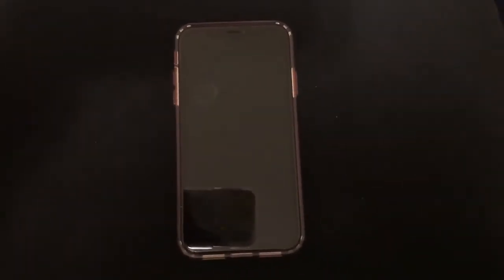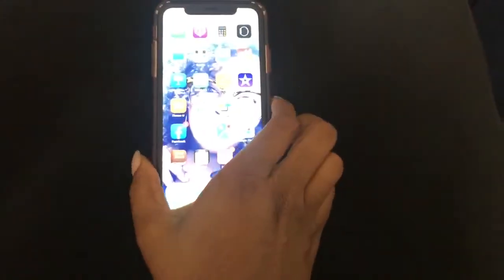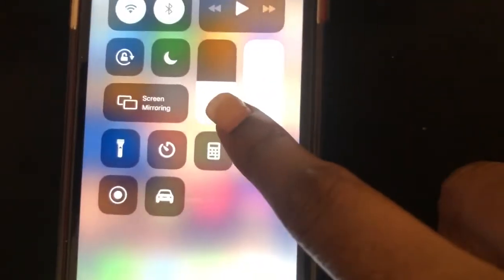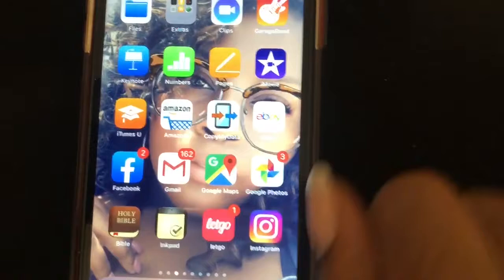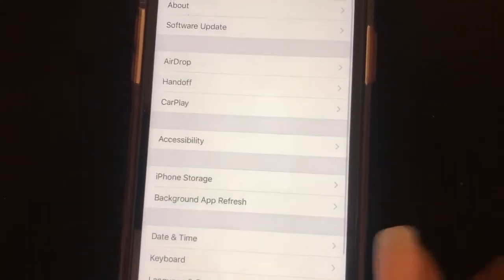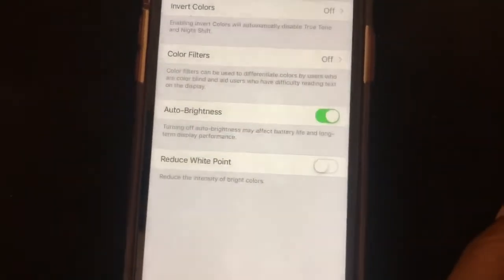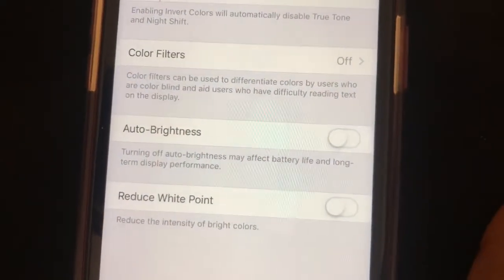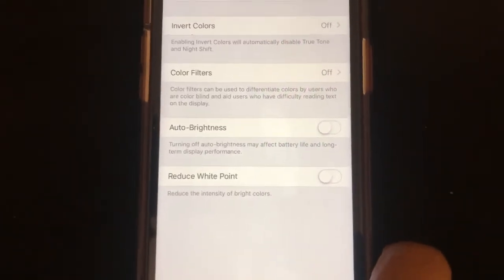How To Adjust Brightness Or Enable Auto Brightness On iPhone XR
How To Adjust Brightness Or Enable Auto Brightness On iPhone X And Above.